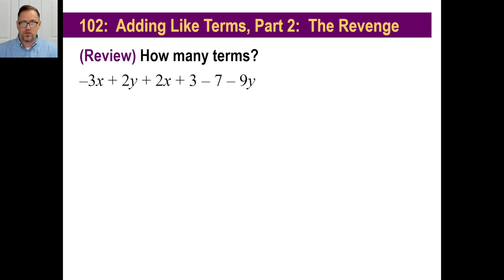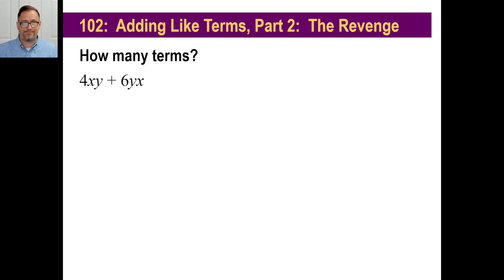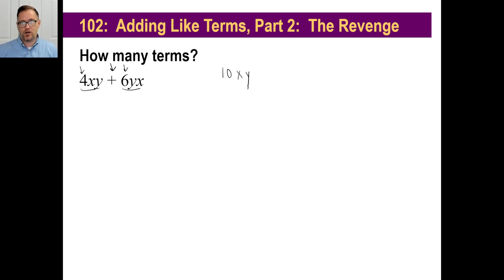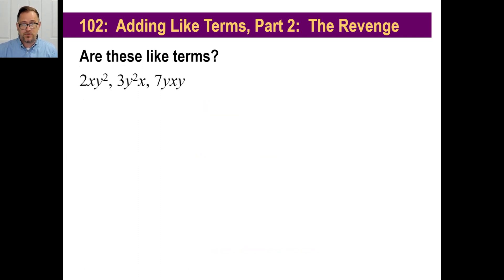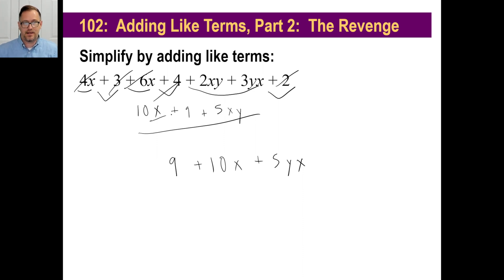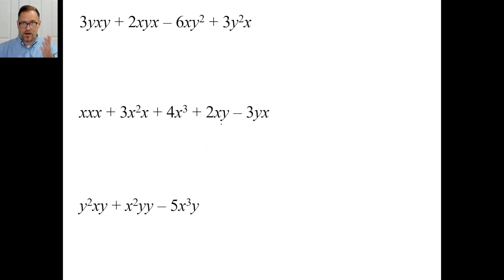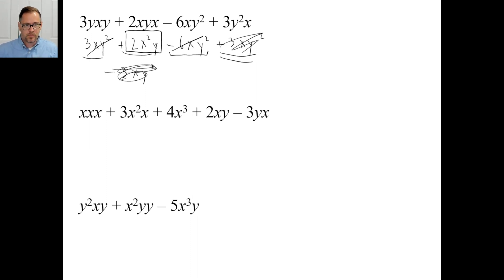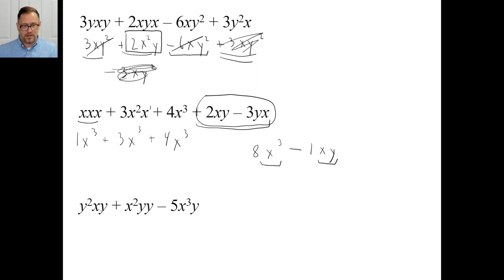Saxon Math - Pre-Algebra 1/2: 3rd Edition (Lesson 102) - Adding Like Terms, Part 2: The Revenge